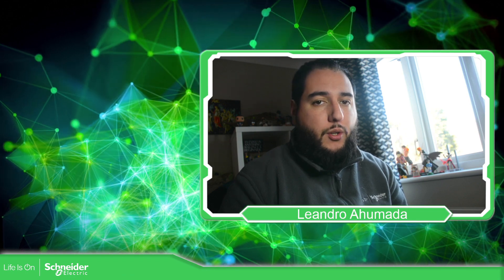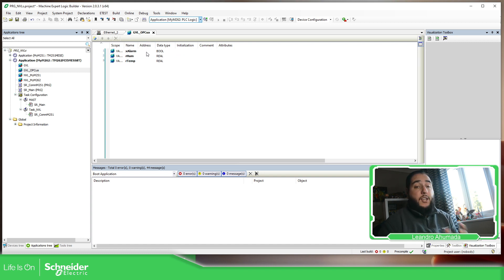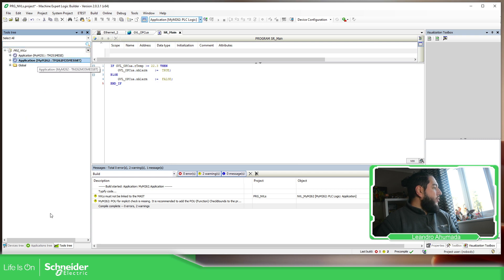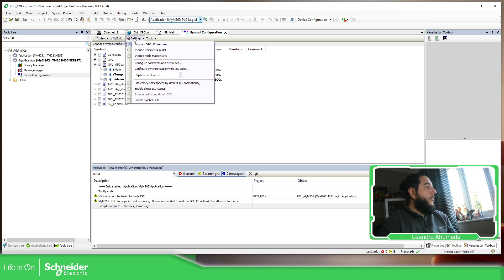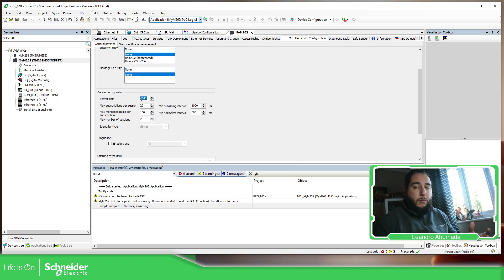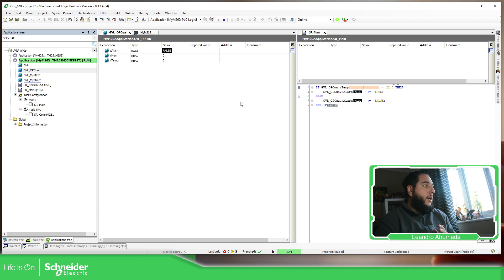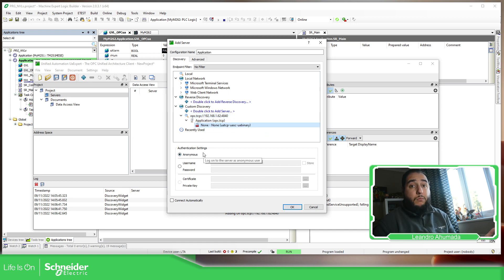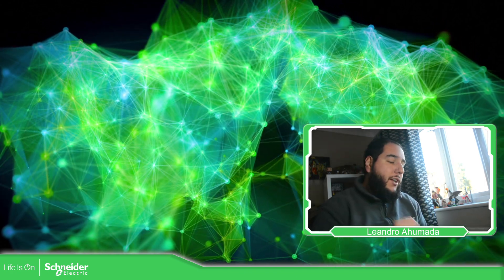EcoStruxure Machine Expert Training - M8.2 Modicon M262 OPC UA Server Configuration (Anonymous)